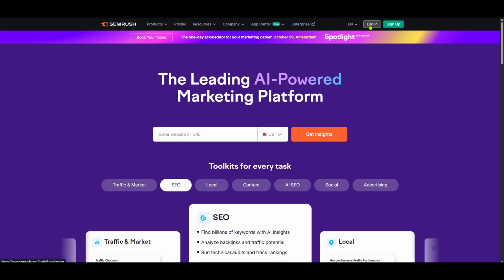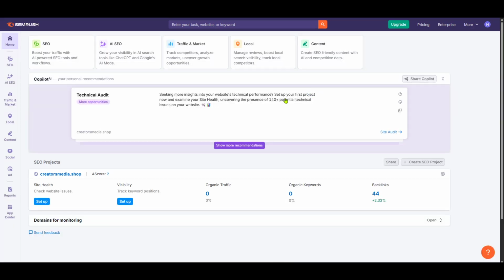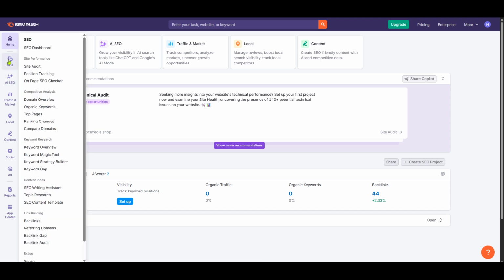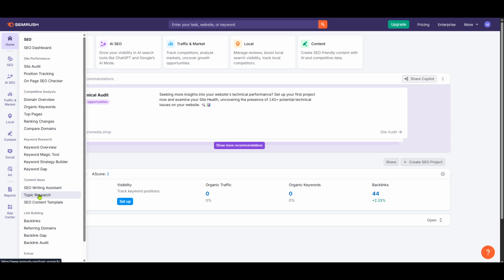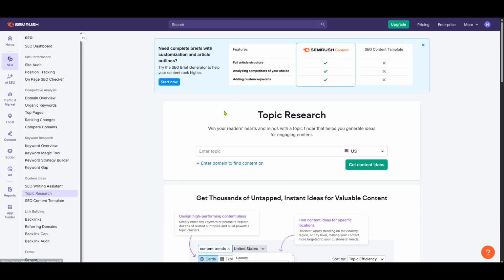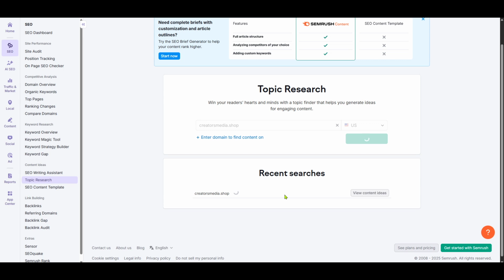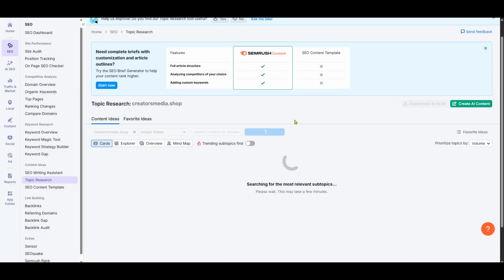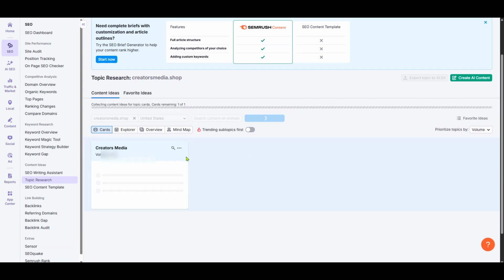How To Find Blog Post Topics Using Semrush! [2025 Guide]